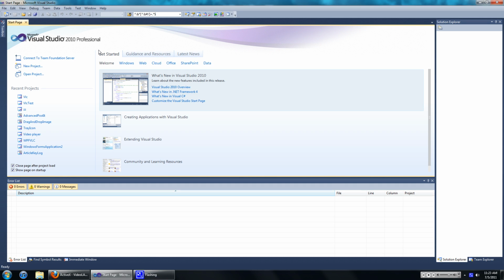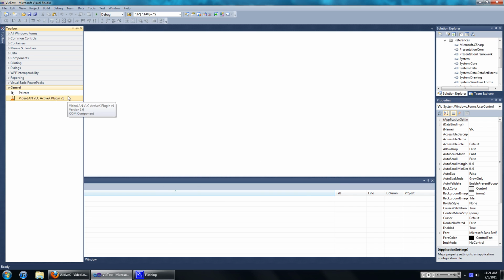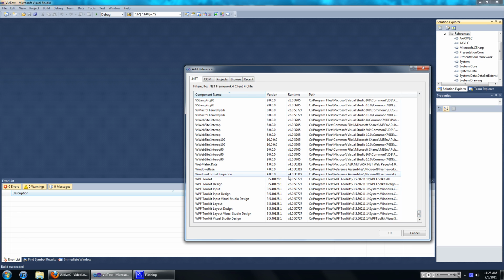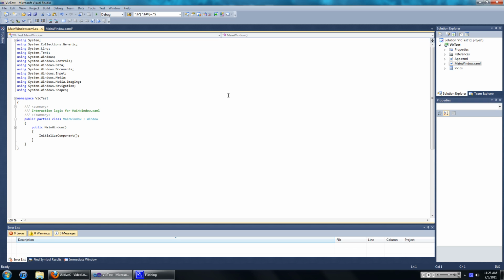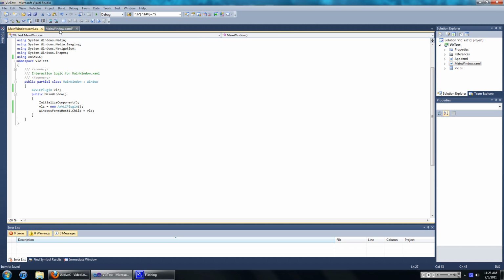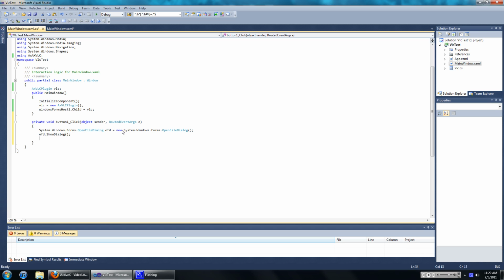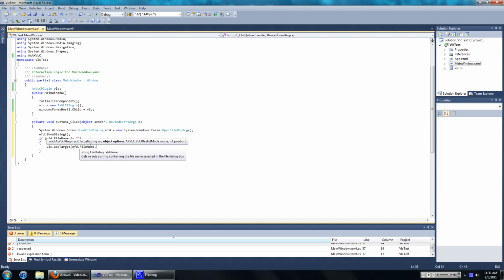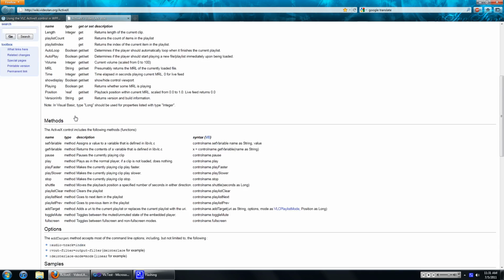Using the VLC ActiveX control in WPF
How to integrate the powerful VLC media player into your WPF application

courtesy of bielb89:
newer versions of VLC (2+) needs "file:///" in beginning of the filename. It should work if you add this.
use: vlc.addTarget("file:///" + ofd.FileName, null, AXVLC.VLCPlaylistMode.VLCPlayL­istReplaceAndGo,0);

Programs used:
-Visual Studio professional 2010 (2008 should work as well)
-Visual Studio Express C# 2008/2010 should work.

Please let me know of problems with the quality of the video, I'm using a new video compressor.

I keep forgetting to make the text bigger :/